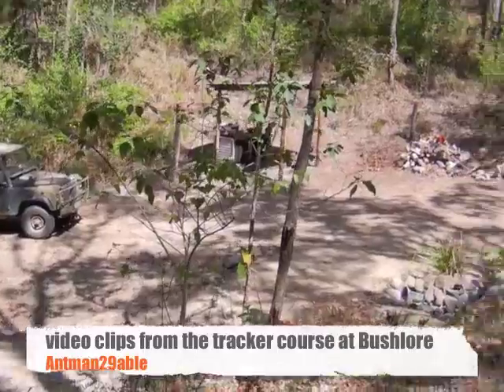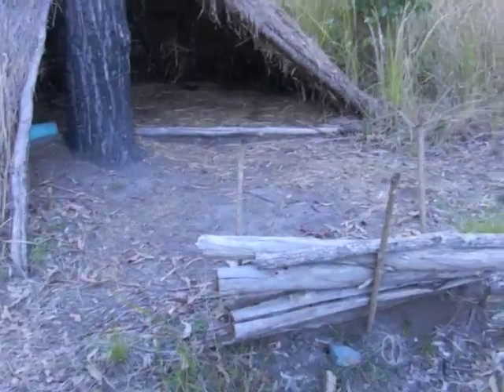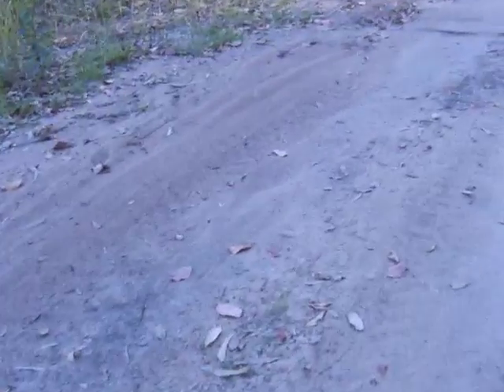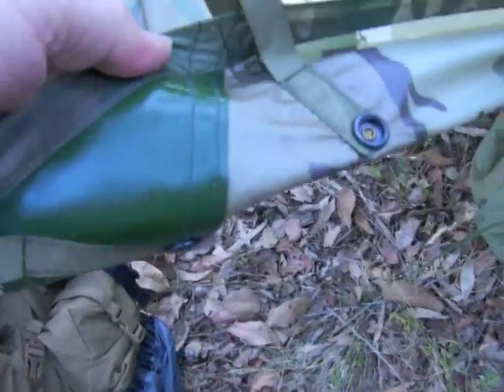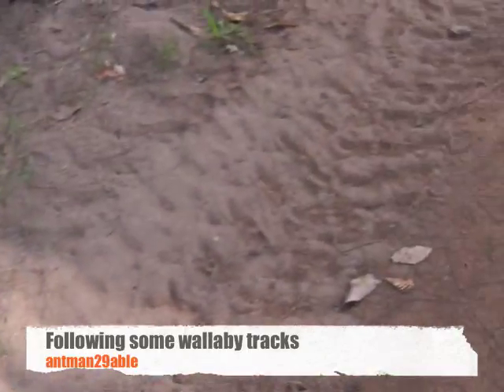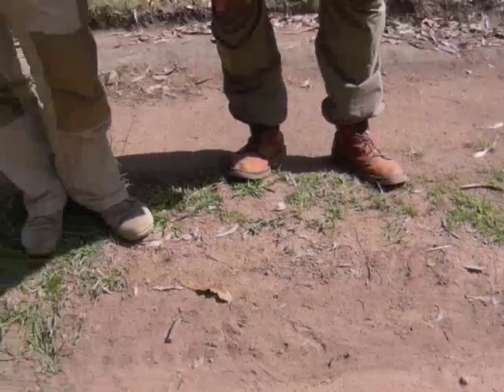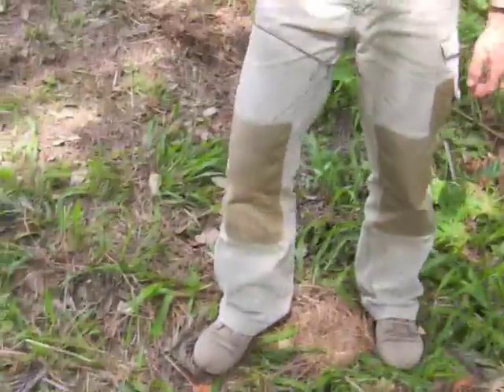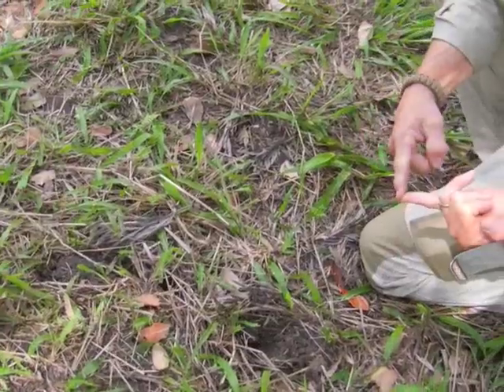tracker course at Bushlore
I did the tracker course at Bushlore Australia. It was very good. Rich at Bushlore has several courses and I will try to do the advanced tracker course later. But in the meantime I will try to get time to practice the skills I learnt on the course. The outline of the course is shown on the web site.